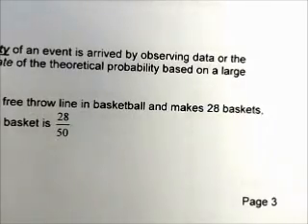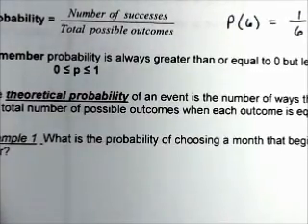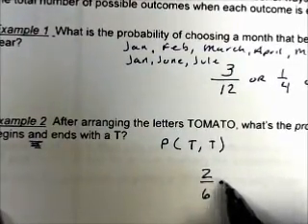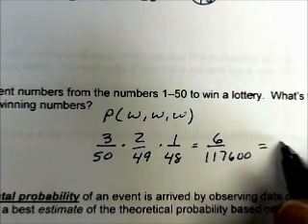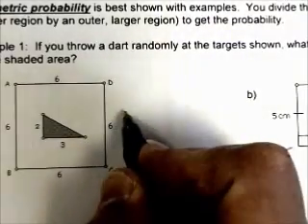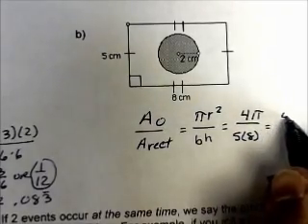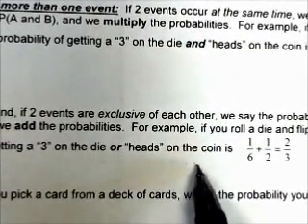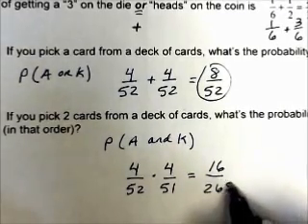Alg2 16 3 Probability